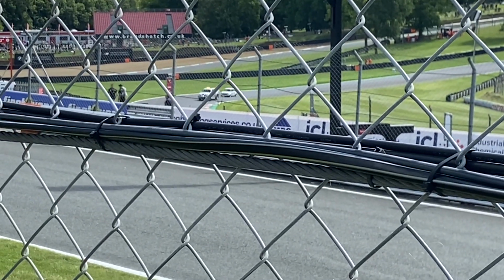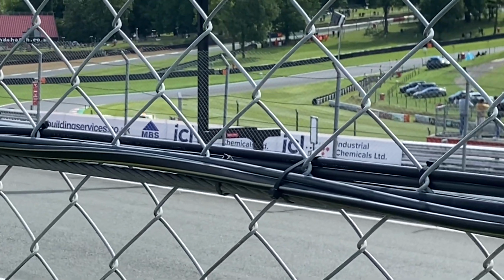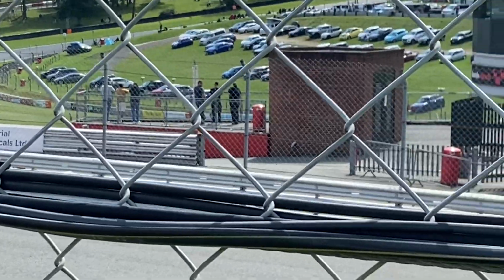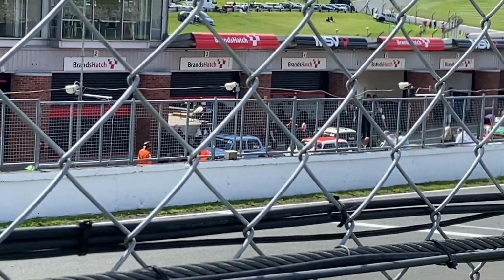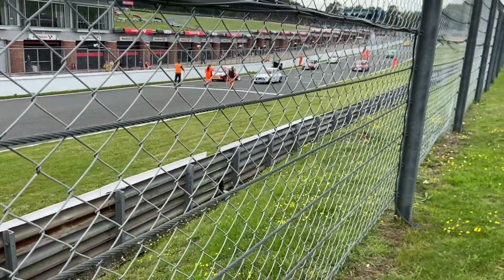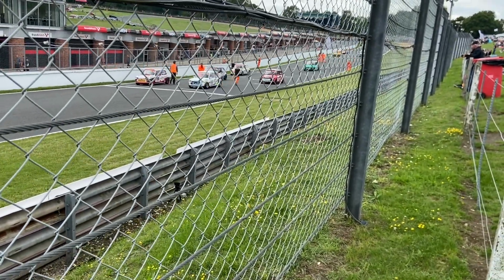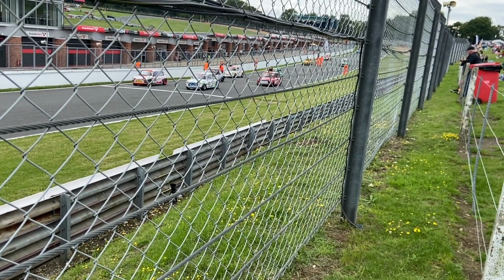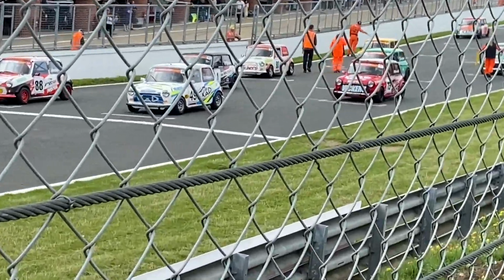Highlights of Mini Fest 2023